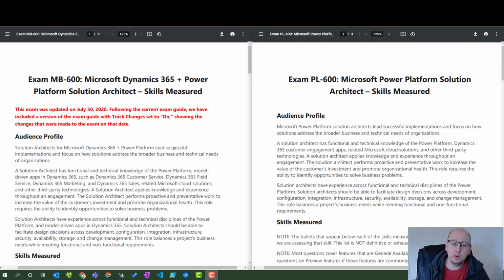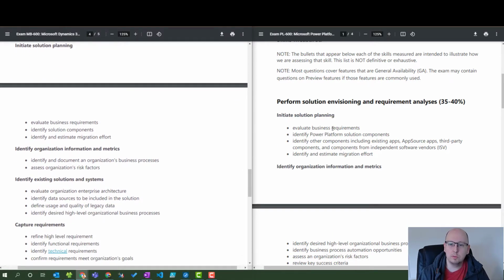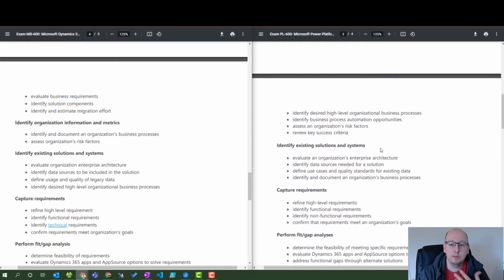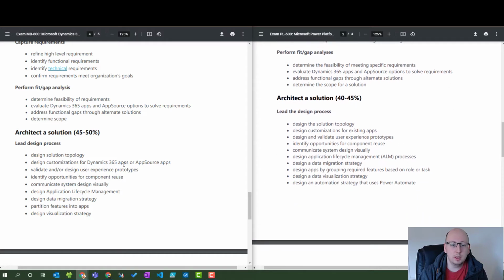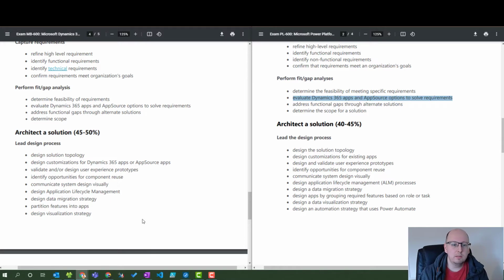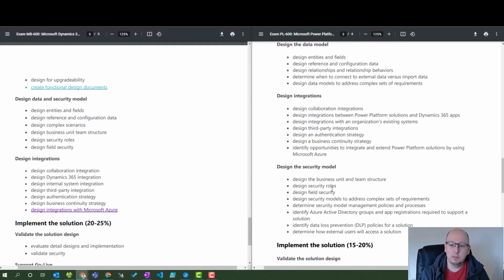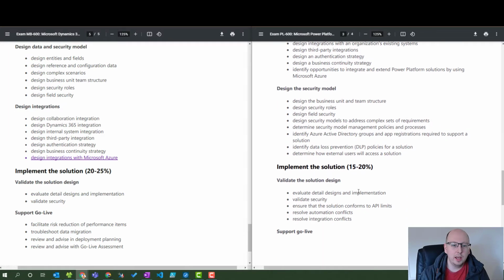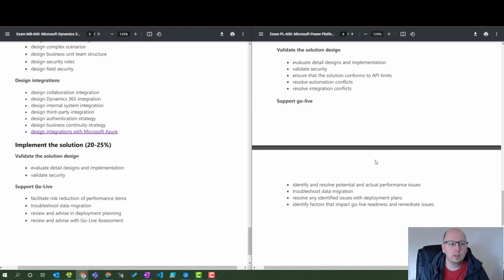PL-600 - Microsoft Power Platform Solution Architect Exam - FAQ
In this video I go through some common questions I've seen or been asked about the new PL-600 Microsoft Power Platform Solution Architect Exam. This video will not go through answers or specific questions that are on the exam, but will explain about the exam, how to prepare and other questions.